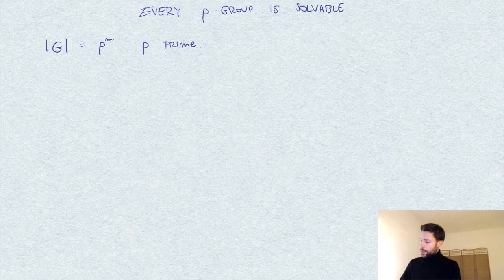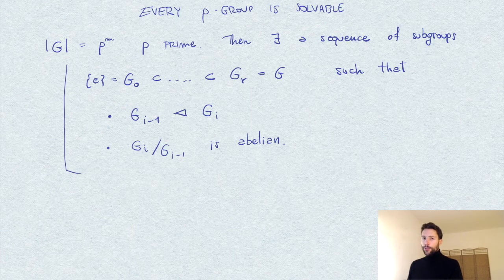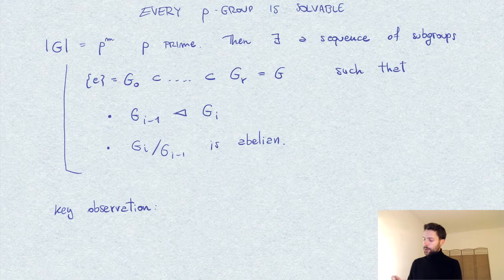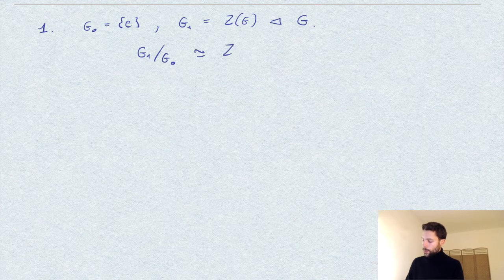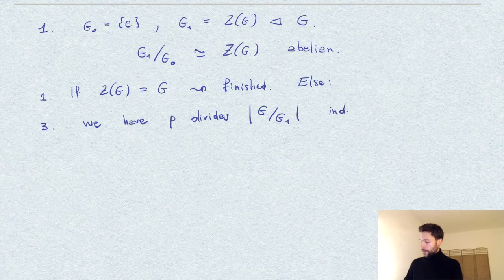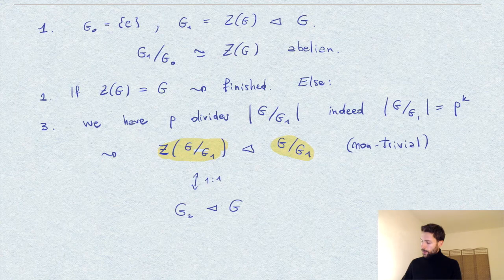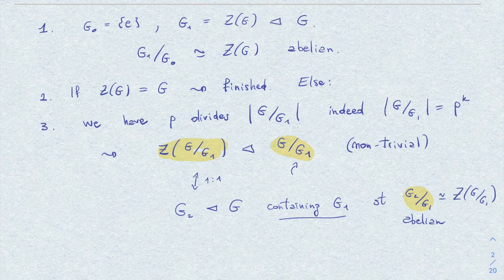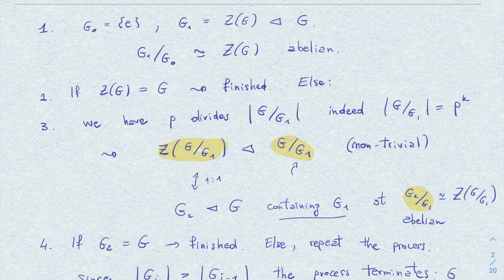p-Groups are solvable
We give a constructive proof of the fact that a p-Group is solvable.

Kleines Englisch-Deutsches Glossar:
Solvable = Auflösbar